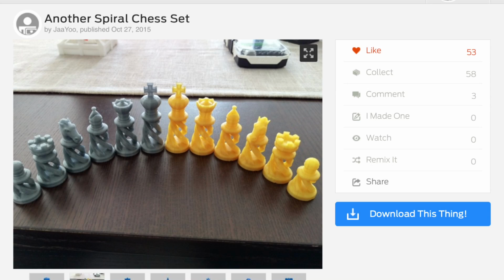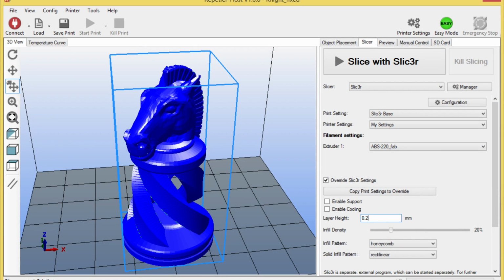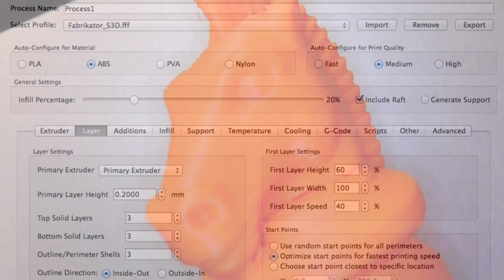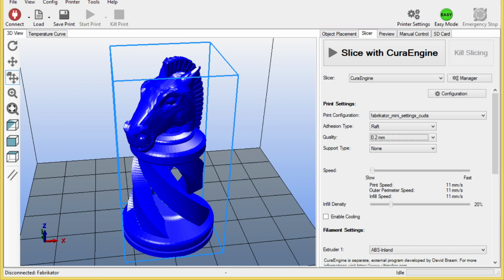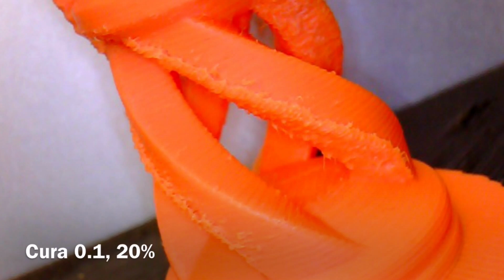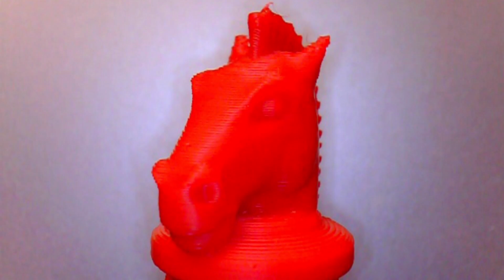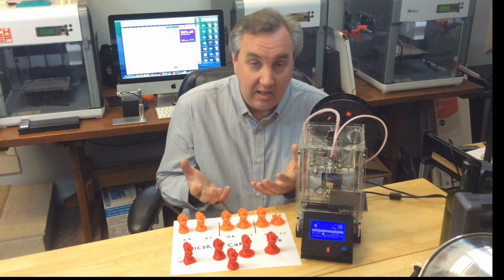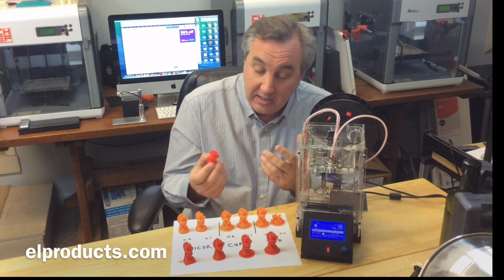Filament Friday #40 - Comparing Slicers for a 3D Print on the Fabrikator Mini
Chuck tests out several popular 3D print slicers to determine which one will work best for his chess set he plans to print. He tests Slic3r, Cura, Simplify 3D and briefly XYZware. He shows you his results with a close up from a USB microscope. This should give you a better understanding of how to get the best prints from your 3D printer or help you understand how it all works if you are thinking of buying a 3D printer.

Andostar USB Microscope:

Chuck's 3D Print Book: